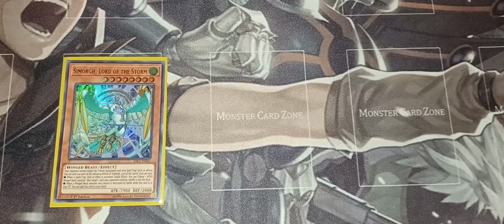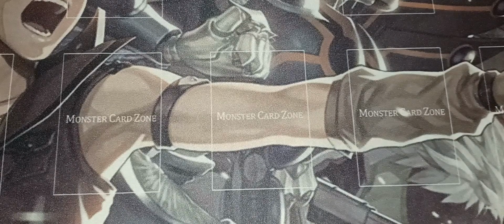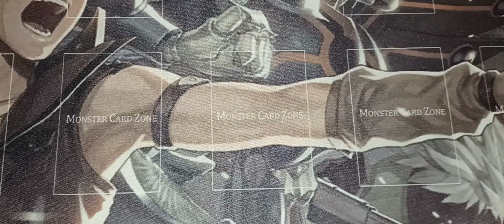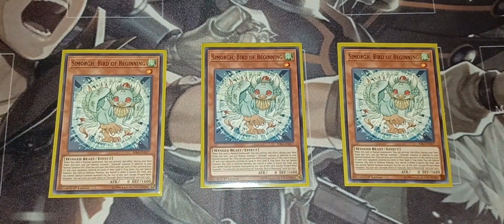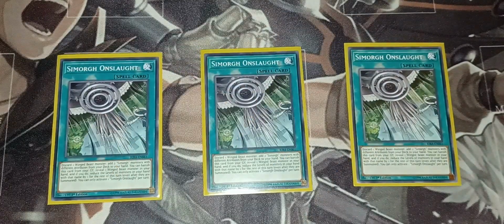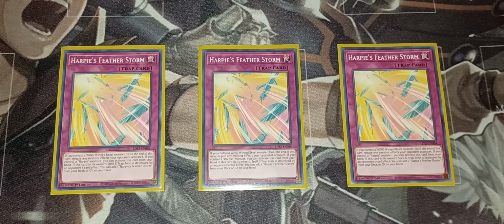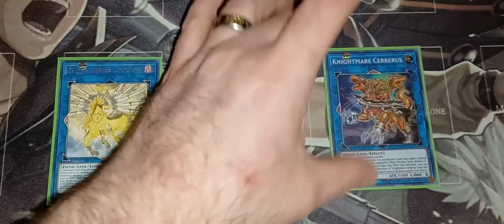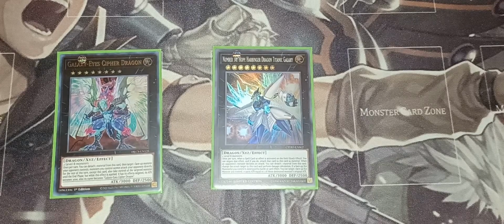Simorgh Deck Profile (May 2022)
Hello everyone to another birb deck profile!  I also wanted to say that in the upcoming month I will be posting my new red eyes and agent deck profile as well as a few others so stay tuned!   I hope you enjoy.  :)